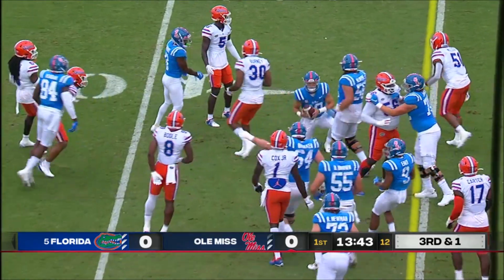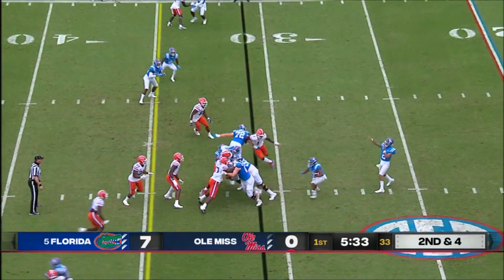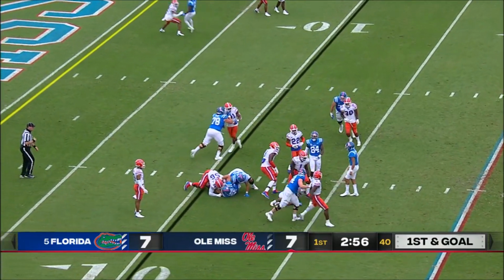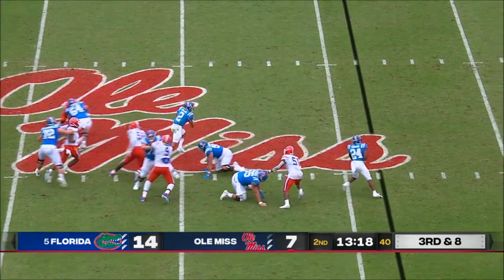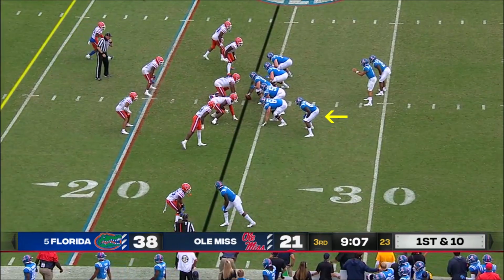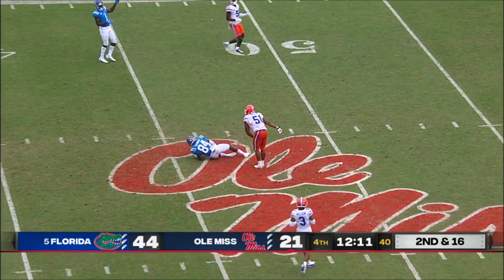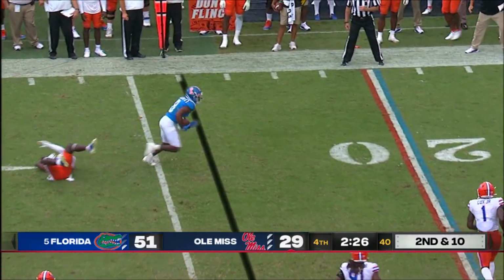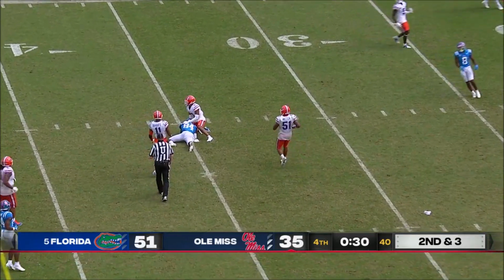Kenny Yeboah vs Florida 2020